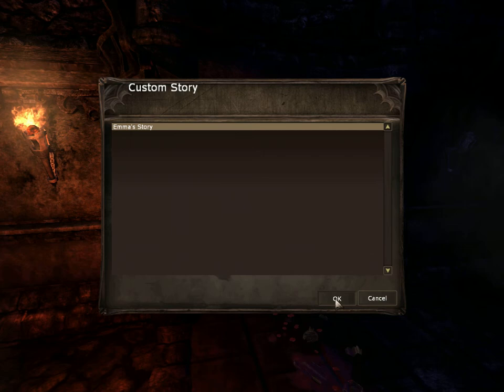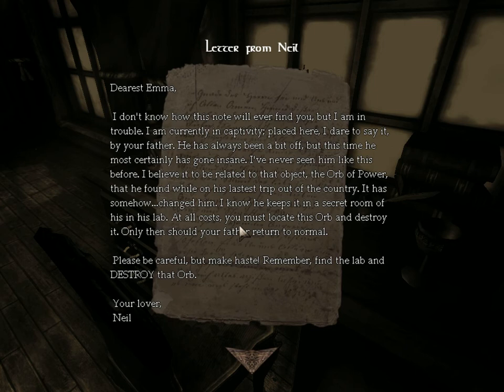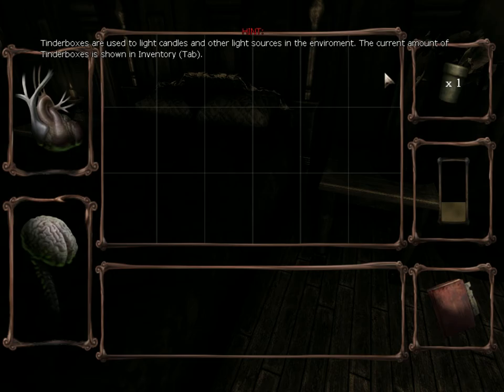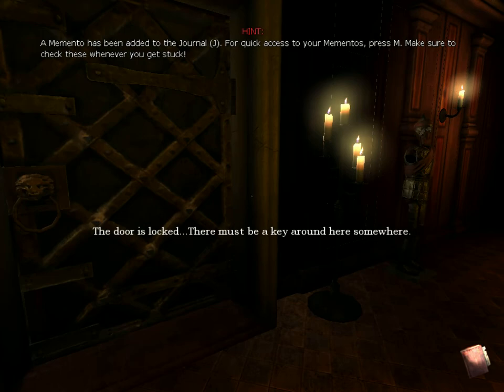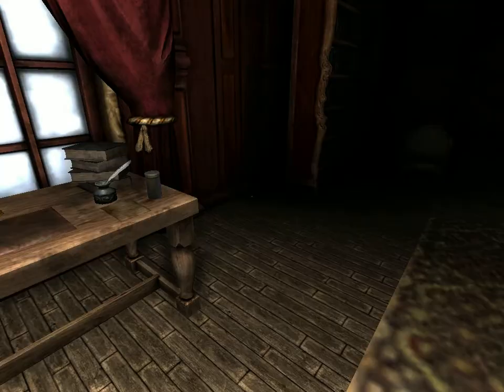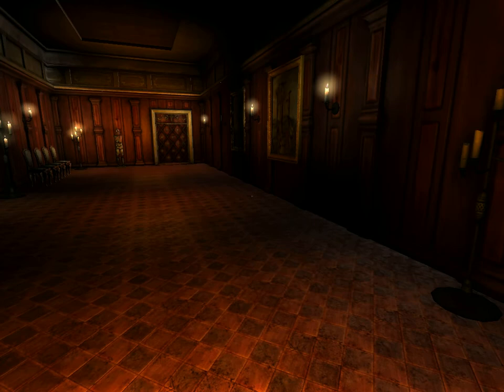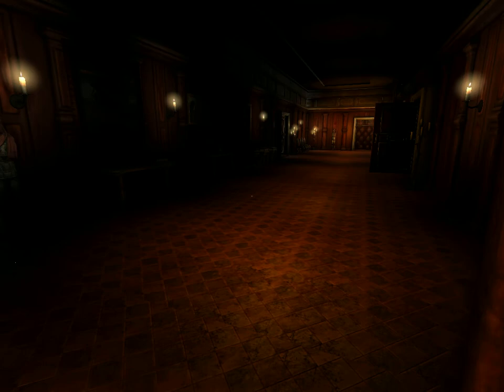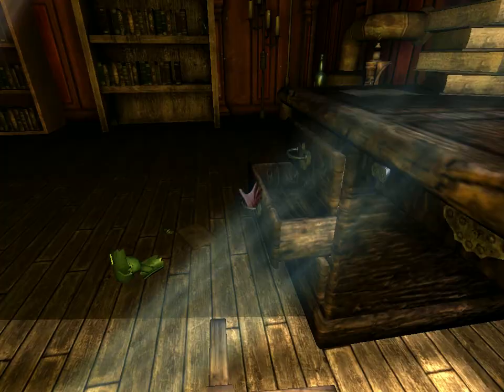How bad can it be? Amnesia Emma's Story Ep.1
Hey guys! The Hunter here playing an Amnesia Custom Story called "Emma's Story" Hope you guys enjoy!